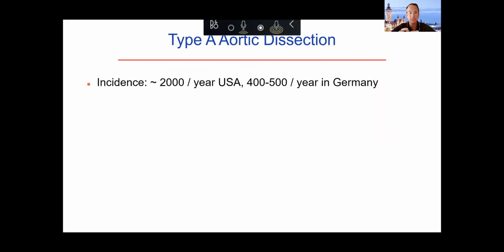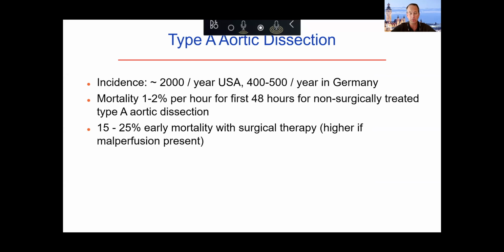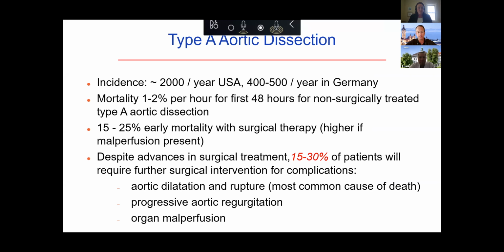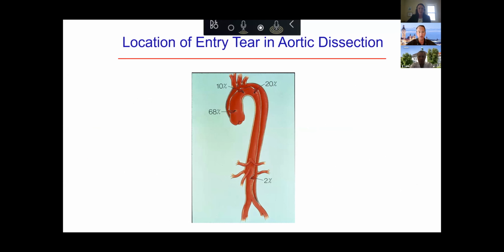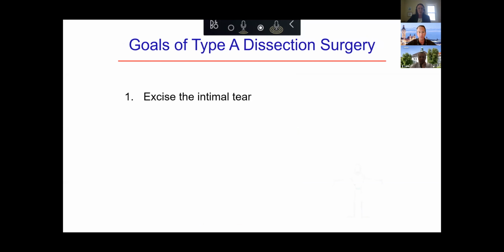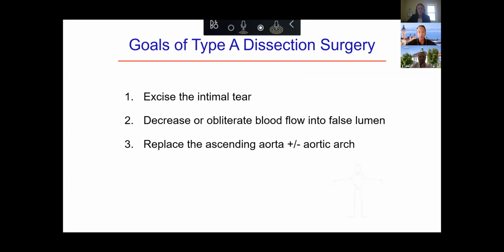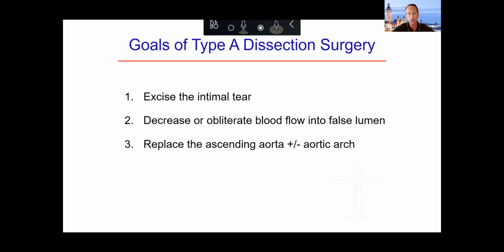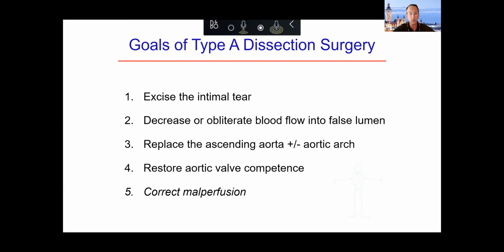Webinar clip: Prof. Borger on the nature of Type A dissection and the goals of treatment